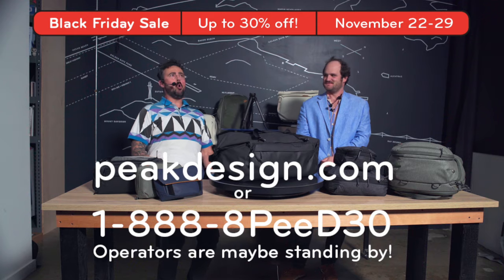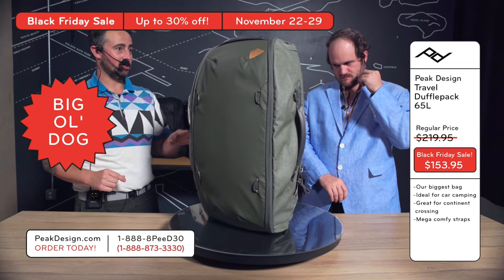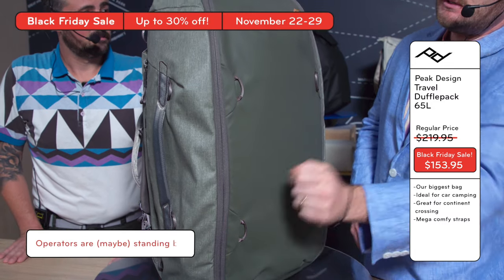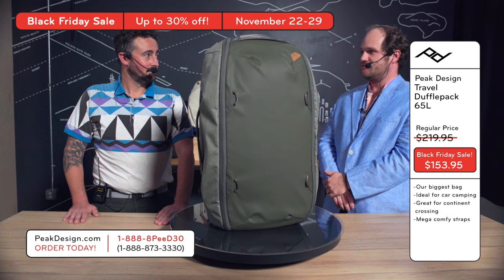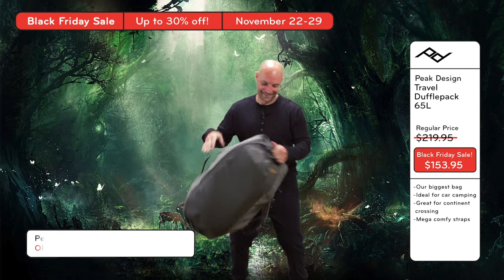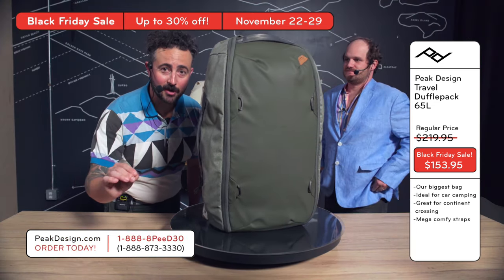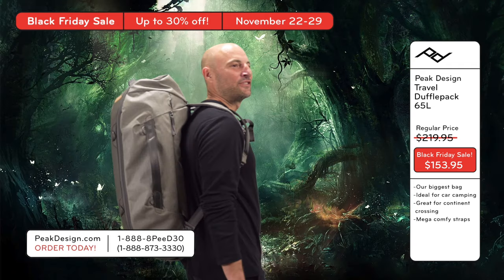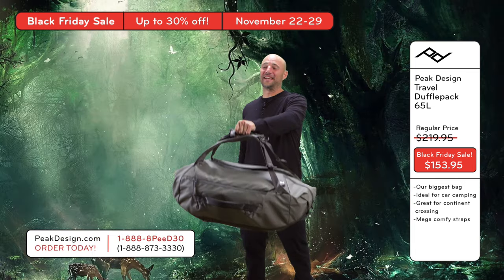The Savings Tapes: Chapter 2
Backstory:
Months ago, the Peak Design marketing team locked themselves in our video studio with nothing but 3 motorized turntables, a green screen, 300 hard seltzers, and metal briefcase full of assorted psychoactive substances. They were never seen again.

Recently, authorities recovered a tattered box containing 5 VHS cassettes. Written on the box, in blood, was a single word: SAVINGS. This is the footage contained on tape 2.